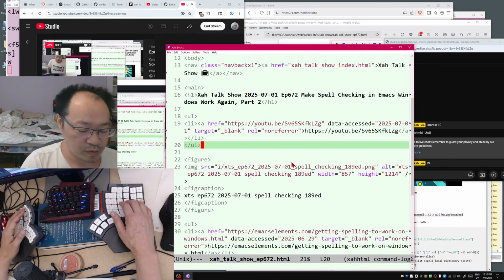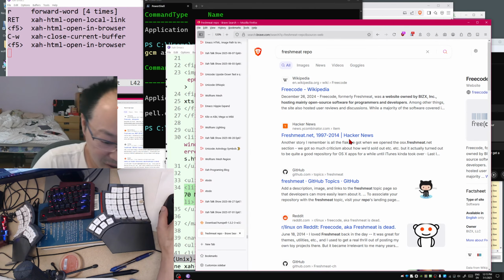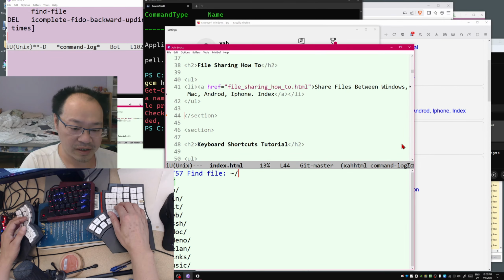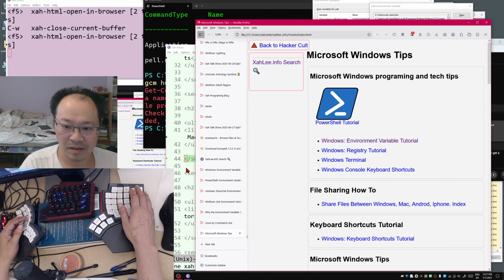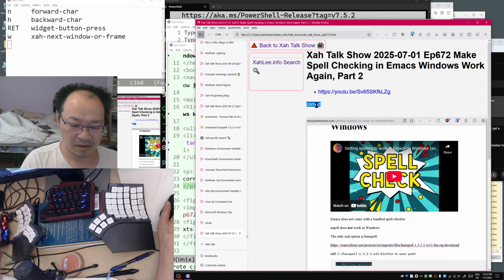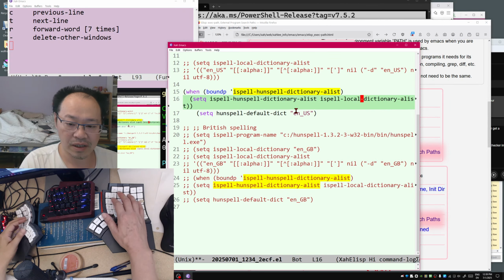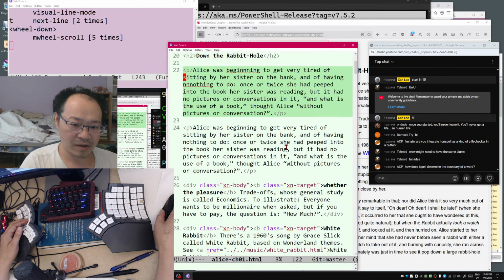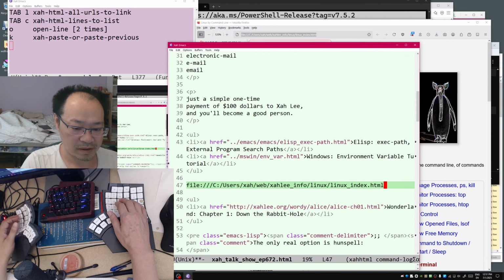Ep672 Make Spell Checking in Emacs Windows Work Again, Part 2